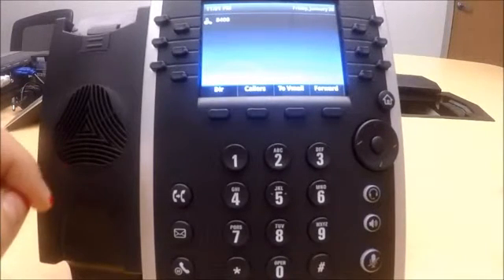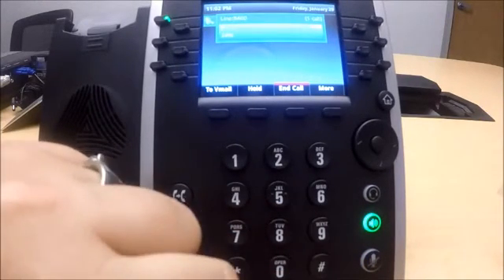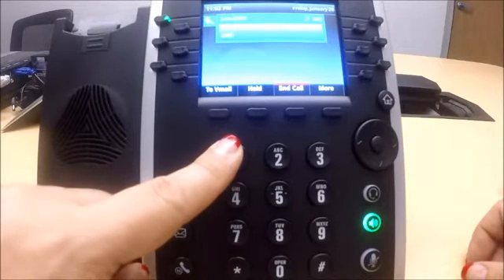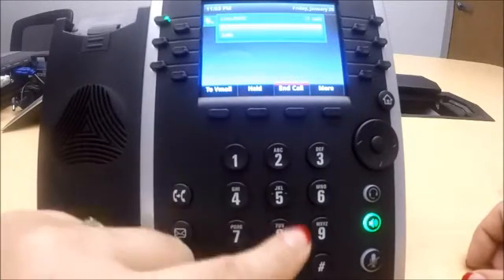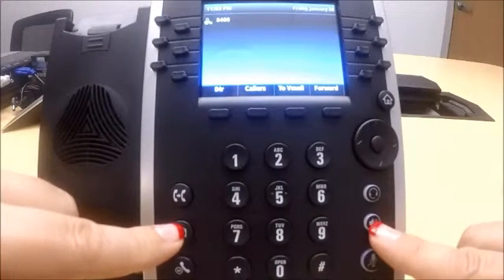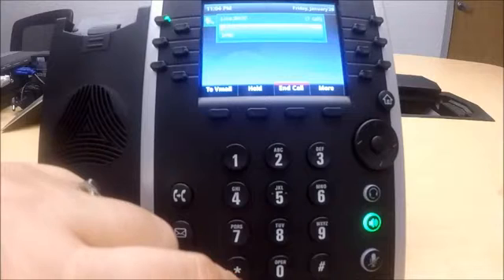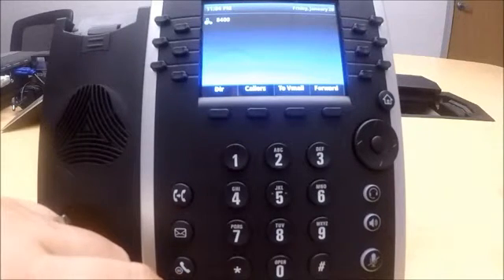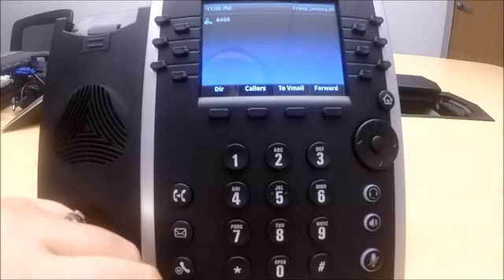Recording Auto Attendant Recordings On A Live VVX400 Phone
This video shows you how to record your auto attendant greetings via your Veracity voice portal and a live Veracity phone.